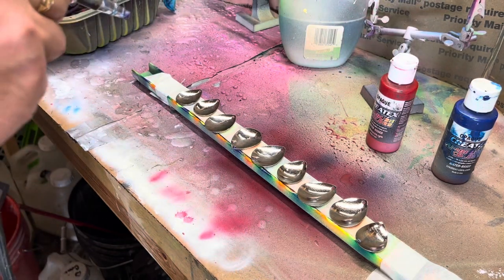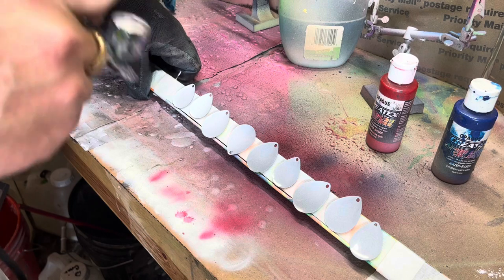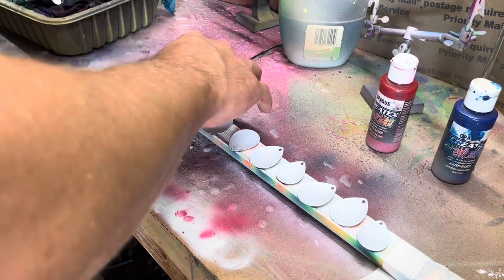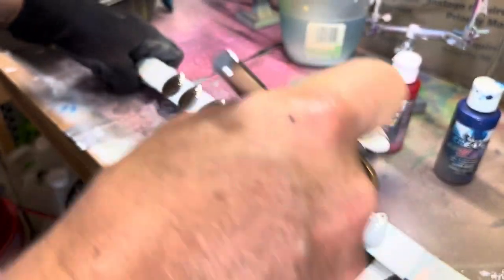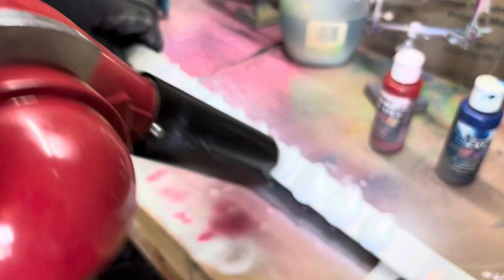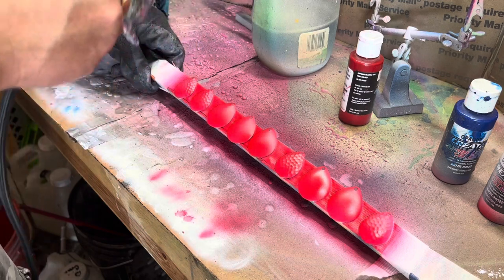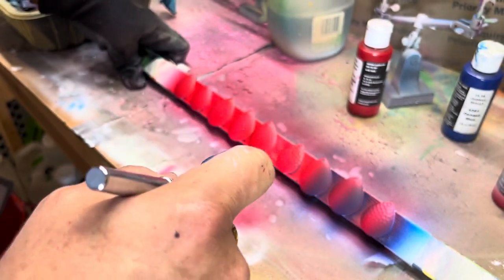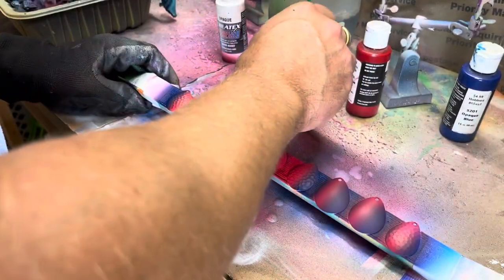Easy how to paint Patriotic spinner blades!! Patriotic series 2 of 3. Independence July 4th USA!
Easy how to video to paint patriotic spinner blades. Bass fishing & bait making! Red, white and blue, Fourth of July, Independents Day baits! Airbrush. American Flag blades! 1776 Stars and Stripes! Merica!